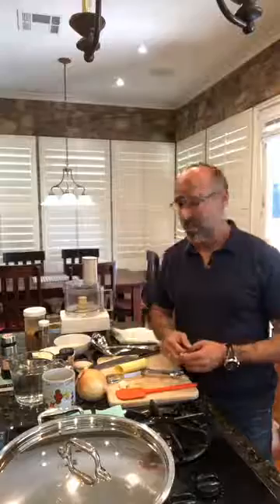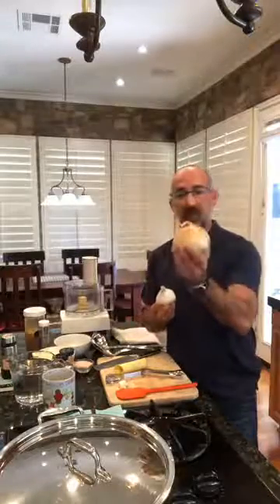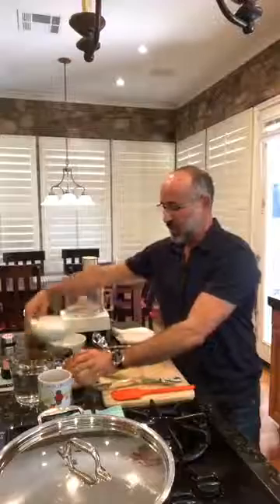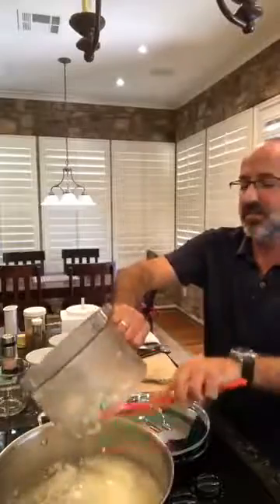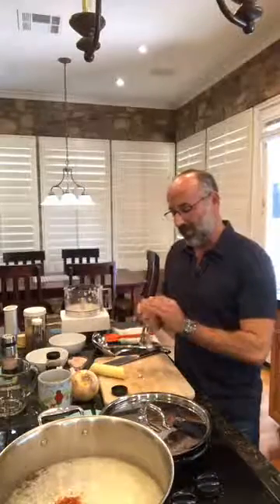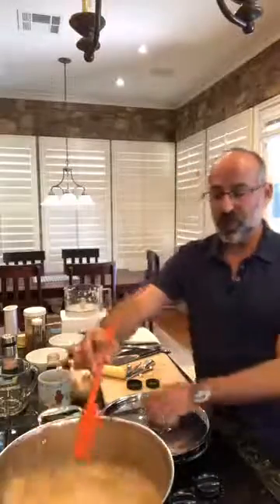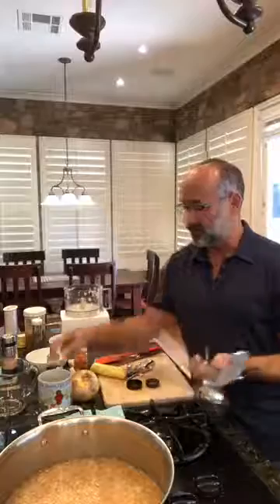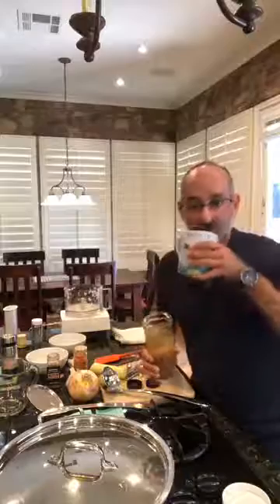Dr. John Neustadt's Cold Killer recipe that you can make at home.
Don’t get sidelined with the cold and flu. Watch today’s video for Dr. Neustadt’s Cold Killer recipe you can make at home with an onion, garlic and a few common spices.

IMPORTANT: Sorry, but in the video he made a mistake and added 2 tablespoons of salt, which is way too salty. The recipe calls for 2 teaspoons of salt.